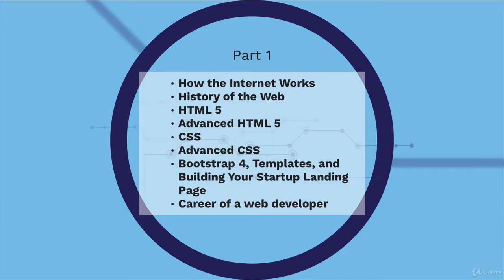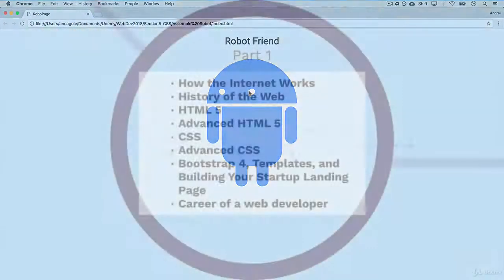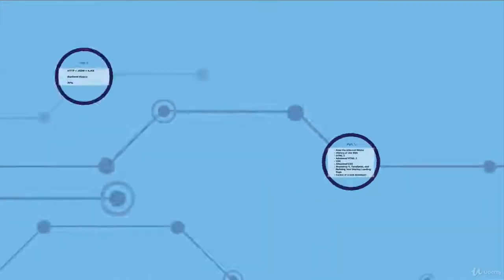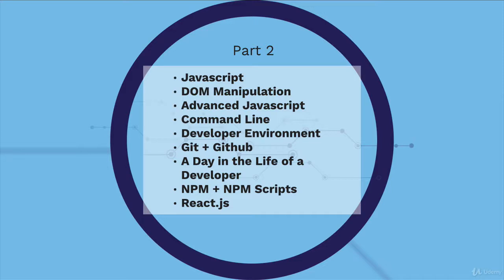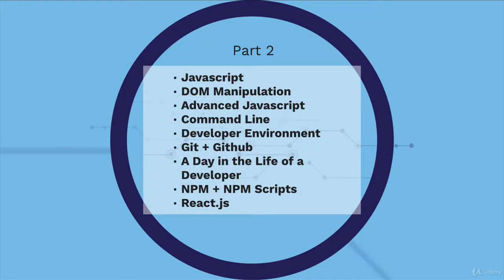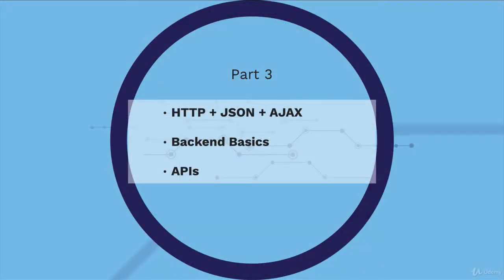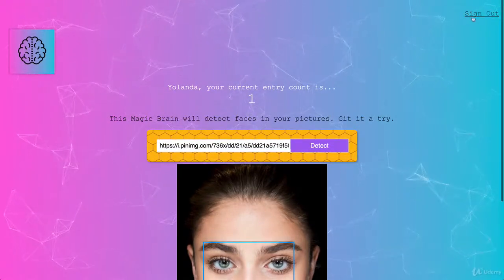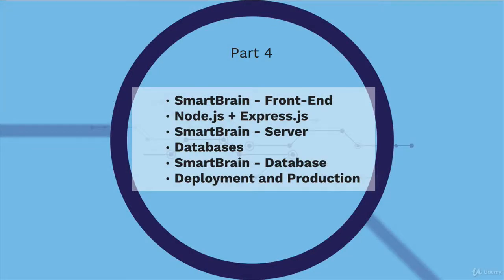Course Overview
What you'll learn:
* Skills that will allow you to apply for jobs in these roles: Web Developer, Software Developer, Front End Developer, Javascript Developer, or Full Stack Developer
* Learn the technologies that are actually being used behind tech companies in 2018
* Build your own websites and applications
* Build a complex image recognition app that you can put in your portfolio plus many more apps (all code files provided)
* Master fundamental concepts in web development